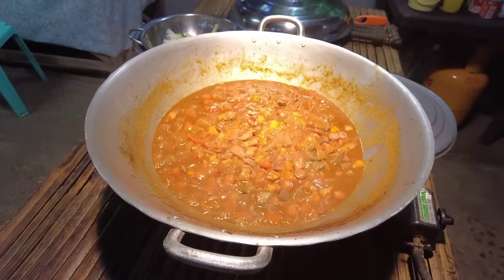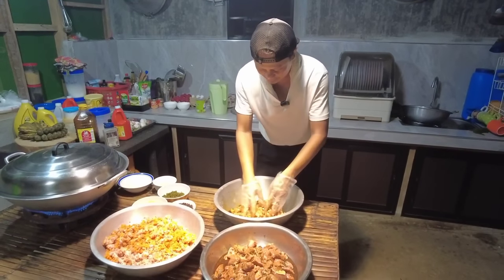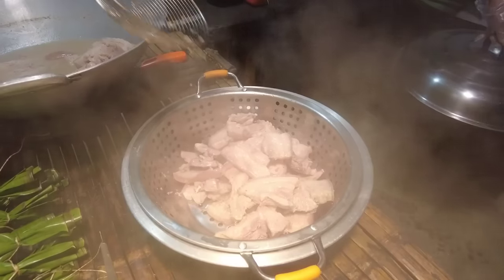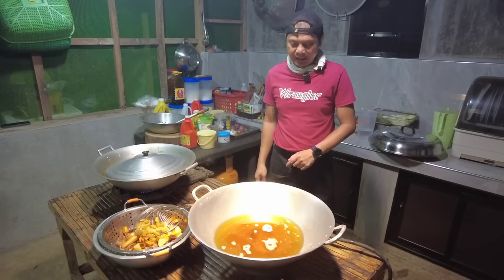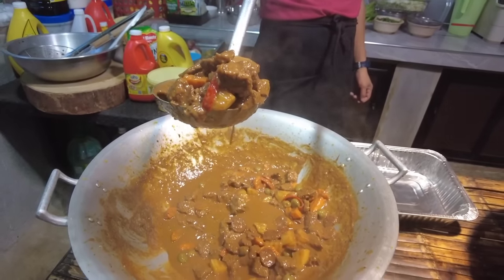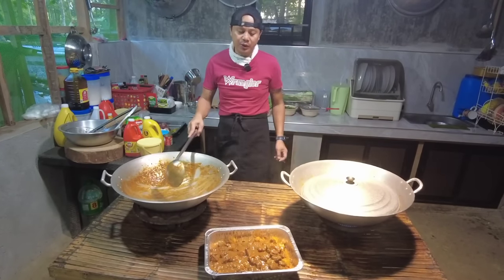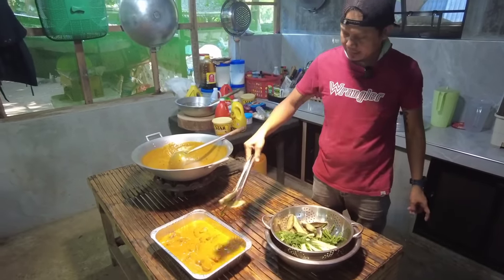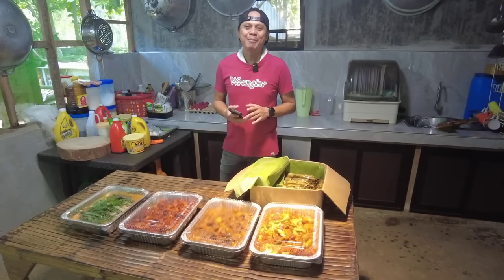5 klaseng Lutong Pinoy, Filipino style